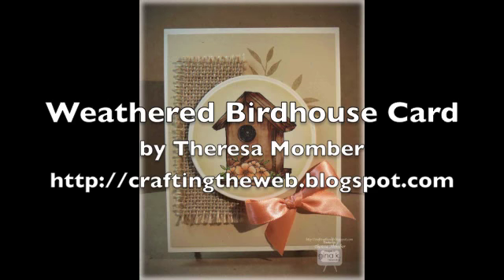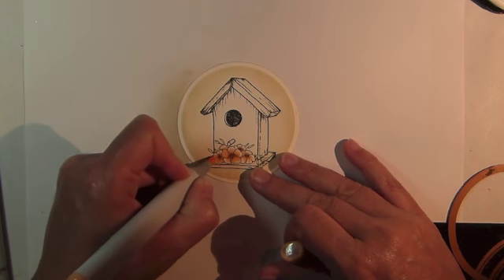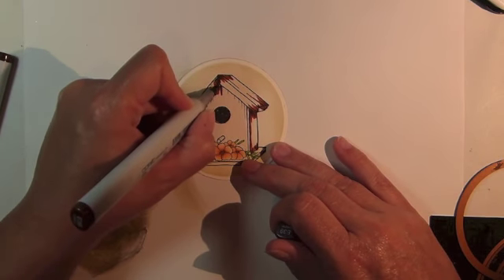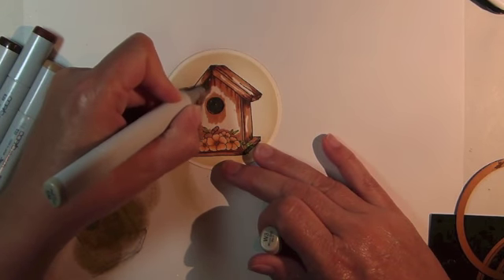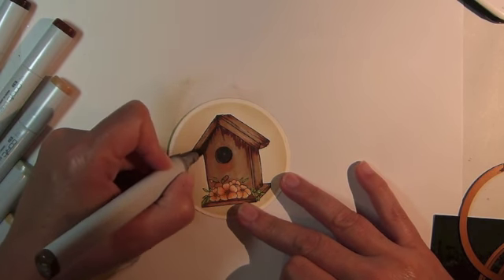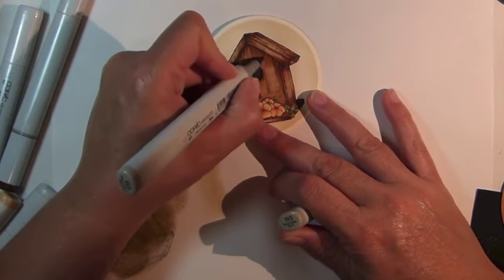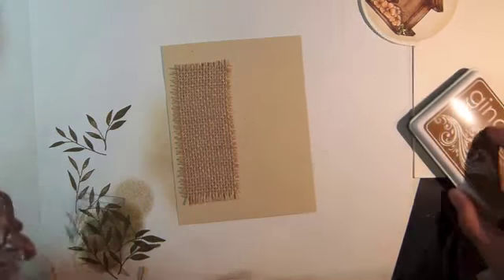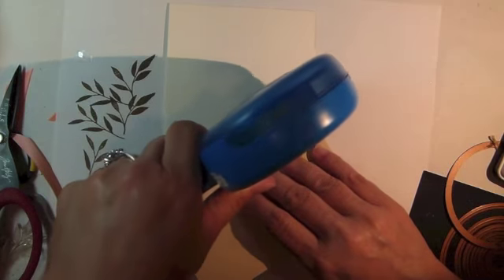Weathered Birdhouse Card Making Tutorial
Color this birdhouse image to create a weathered look, using Copic markers. Featuring images from Birds and Blooms stamp set from Gina K Designs.

Supplies

Birds and Blossoms Stamp Set - Gina K Designs

Standard Circles Die Template #6 - Spellbinders®

Pure Luxury Cardstock - Ivory, Sandy Beach (4 by 5 1/4 inches)

Gina K Warm Cocoa Ink

Copic Markers - YG05, YR02, YR61, YR000, E59, E57, E33, E31, W3, Blender Pen

Burlap (2 by 4 inches)

Peach Satin Ribbon

Paper Trimmer

Sponge Dauber

Tape Runner

3D Foam Squares

Glue Dot